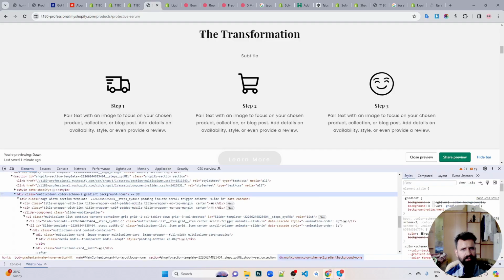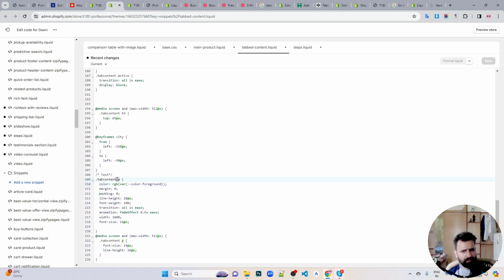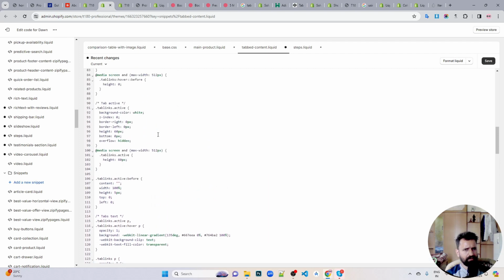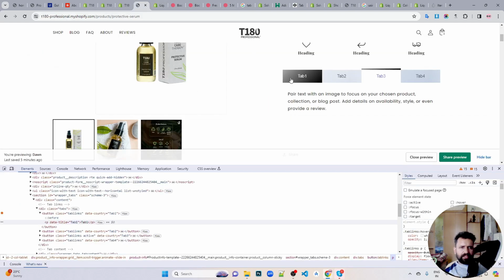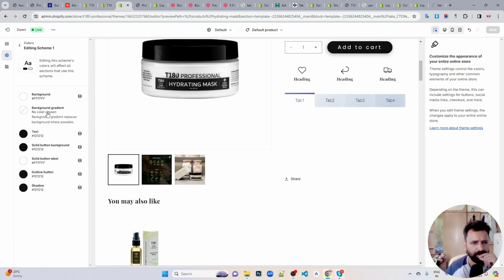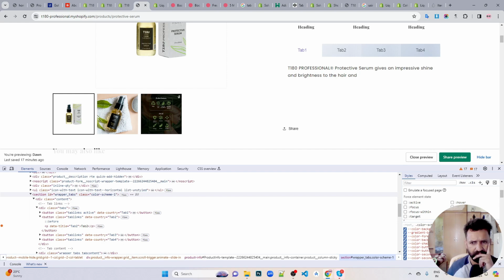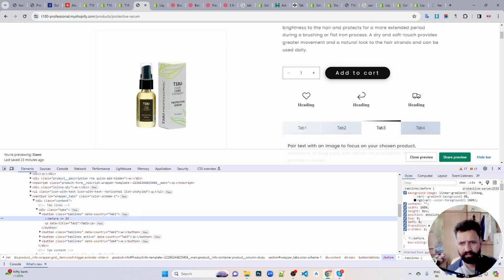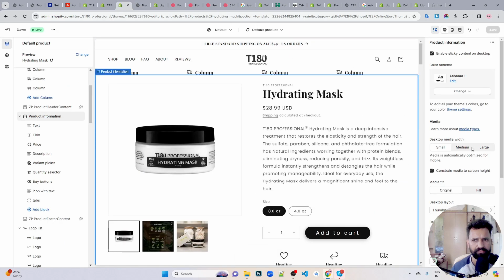Custom Shopify Theme Development 2025 Part 15